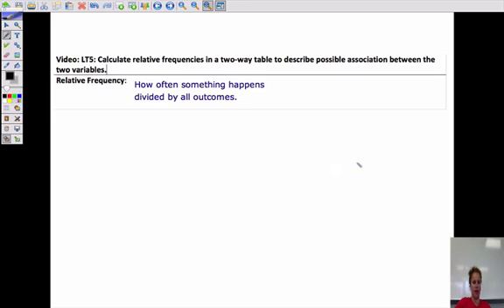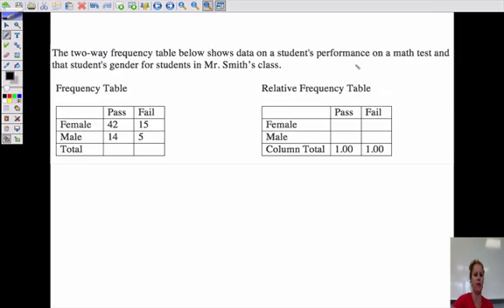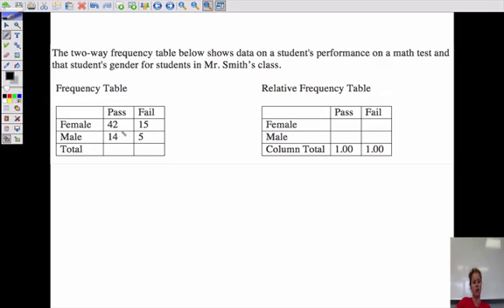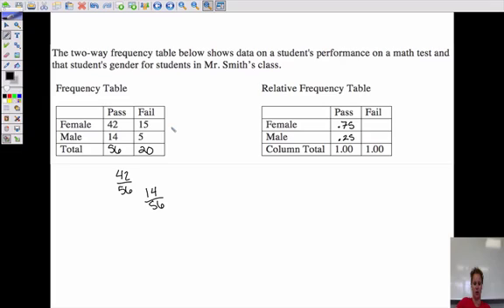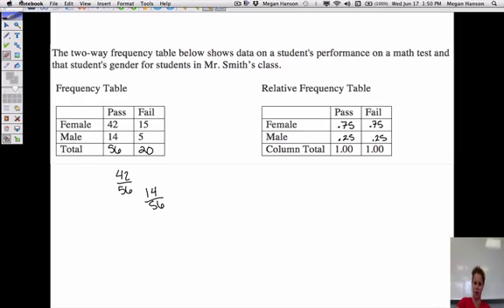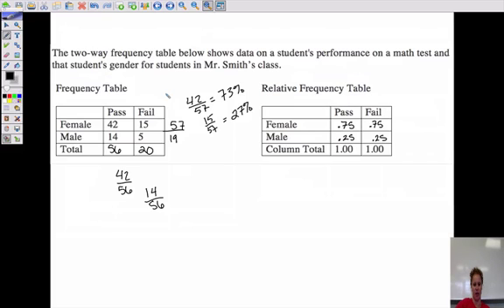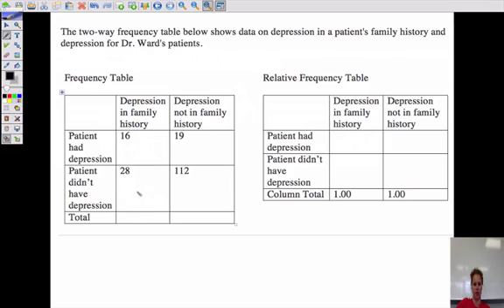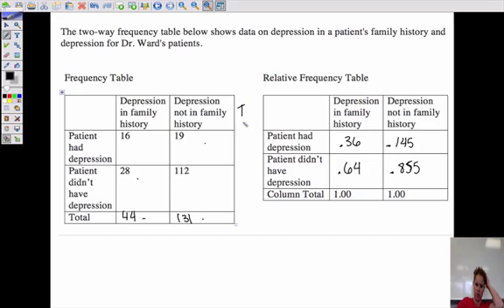Relative Frequency Tables